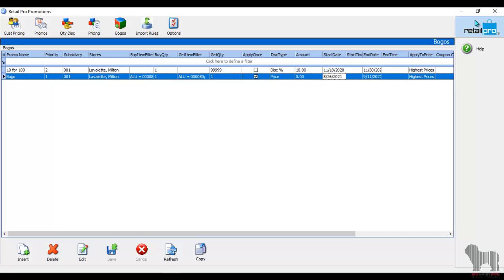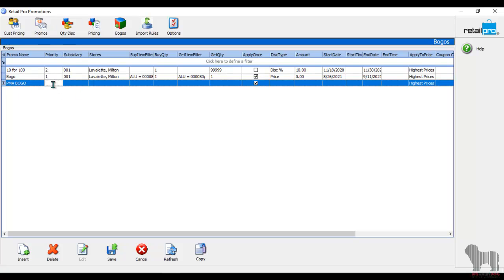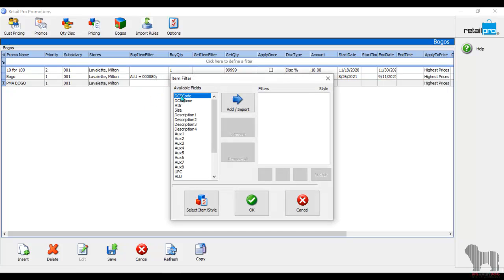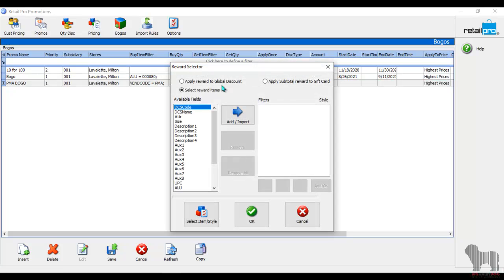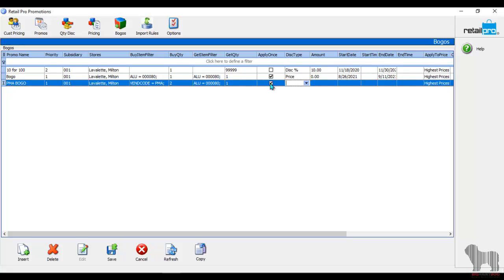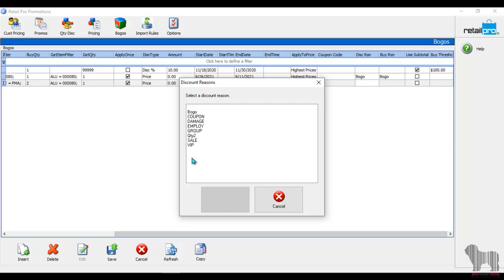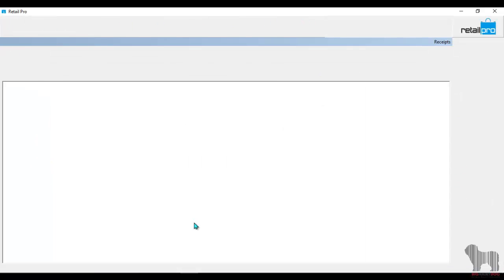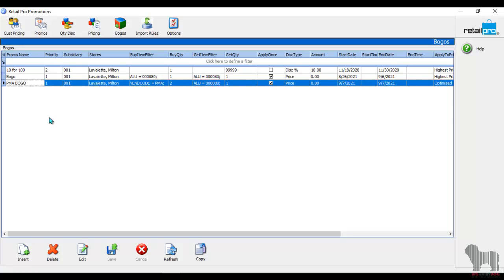April 2021 - Retail Pro V9 BOGO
Retail Pro v9 - BOGO